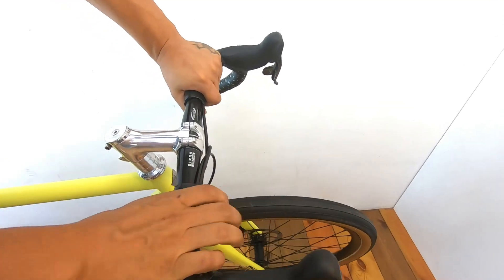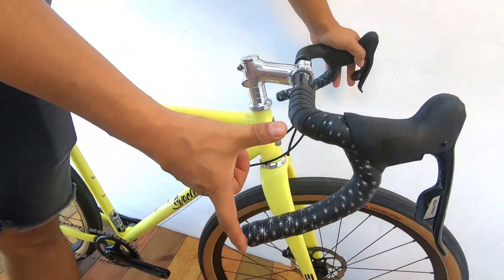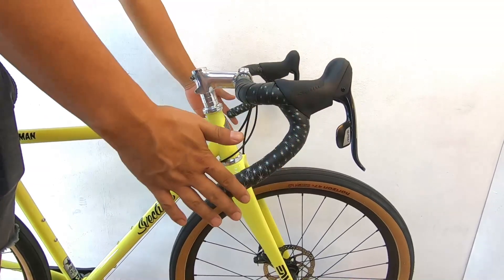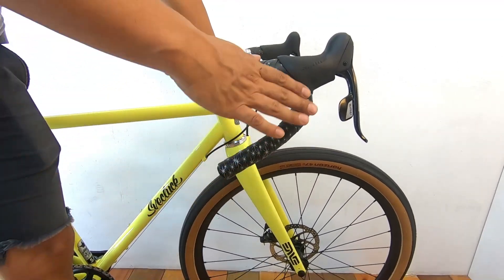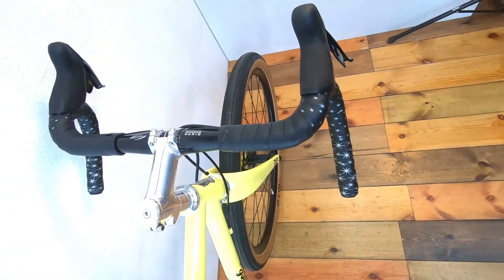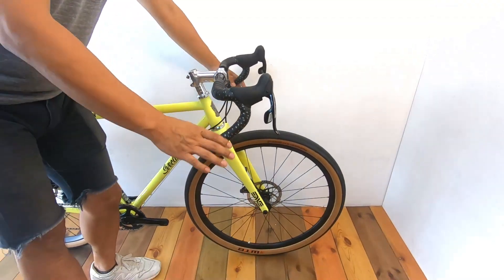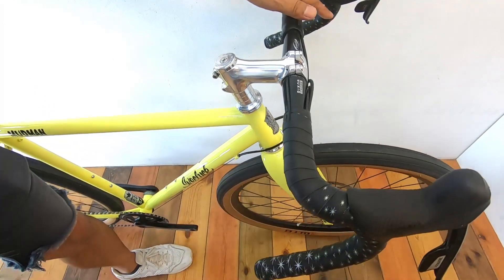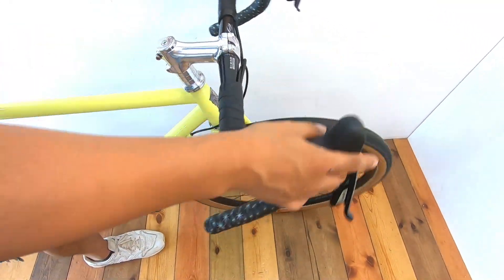ハンドメイド自転車の魅力 Svecluck Mudman Gravel Bikeをご紹介いたします。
ハンドメイド製作されたAboveBikeStoreのオリジナルフレームMudmanをご紹介致します。
美しい造形を持つグラベルバイク。特別高価なパーツは使用していませんが、実質的な部分の要所を抑えた一台になっています。650Bで組み上げられたホイールは、エアボリュームがシッカリとあるので少々荒れた路面でも走破性が素晴らしいバイクに仕上がっています。もちろん、グラベルでの乗り心地とタイヤの重さはトレードオフとよく言われ、その分タイヤの質量が上がっているのでタイヤの重さがオンされるわけですが、”乗る”のスタイルが違うだけ。このスタイルはこのスタイルで物凄くイケています！　ハンドメイドにご興味のある方は是非ご検討下さい。

Above Bike Visionsでは、スタイルのある自転車や、自転車についてのHow Toをご紹介しています。
週末に質問にお答えする機会を設けておりますので、なにか聞きたいことがありましたらコメントしてください。
本日もご覧いただき、ありがとうございました！